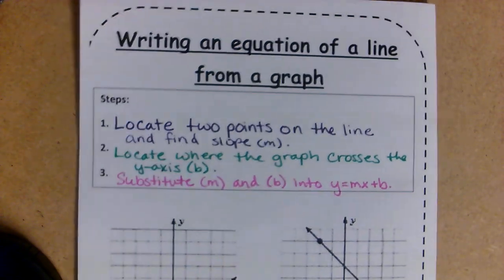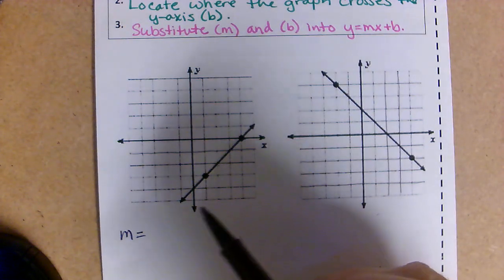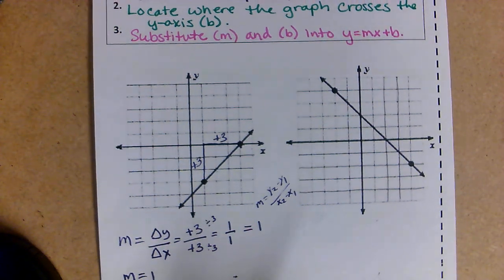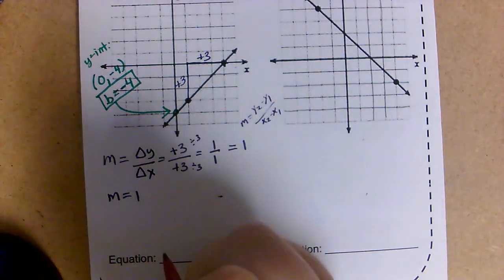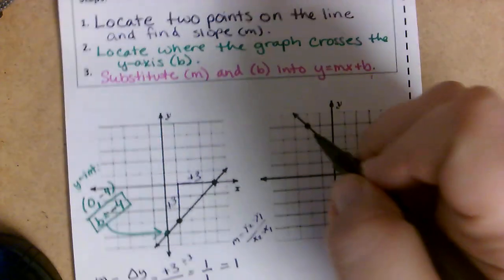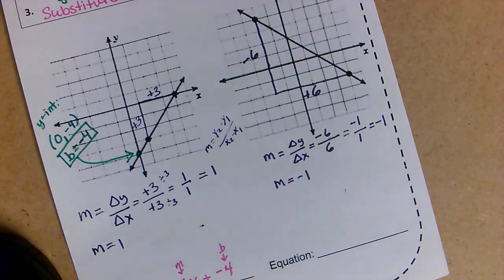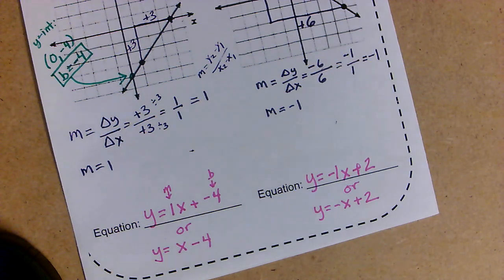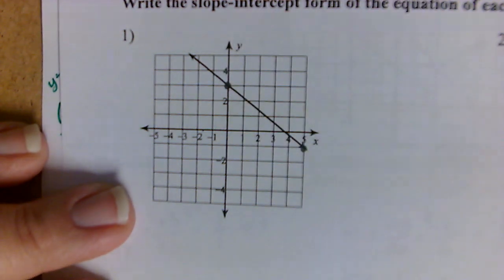Video (Skill) Writing an equation of a line from a graph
Notes on how to write the y=mx+b equation from a graph